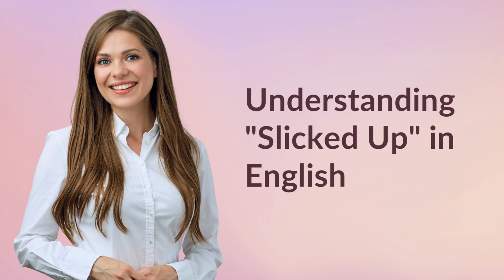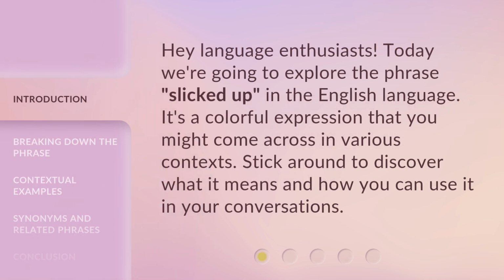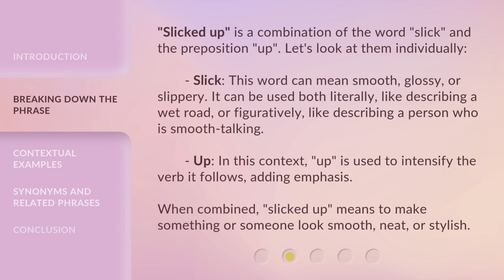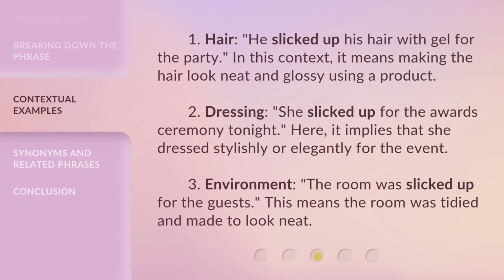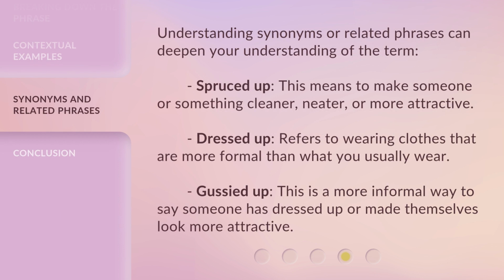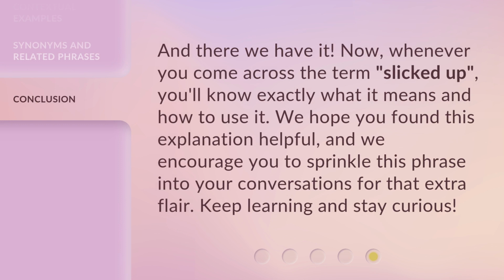Understanding "Slicked Up" in English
Unleashing the Style: Decoding "Slicked Up" in English • Discover the meaning and usage of the vibrant expression "slicked up" in English. Learn how to make something or someone look smooth, neat, and stylish. Explore contextual examples and related phrases to enhance your language skills.

00:00 • Introduction - Understanding "Slicked Up" in English
00:27 • Breaking Down the Phrase
01:08 • Contextual Examples
01:39 • Synonyms and Related Phrases